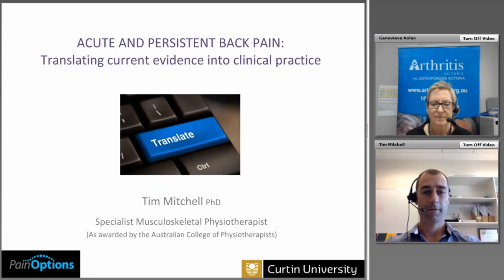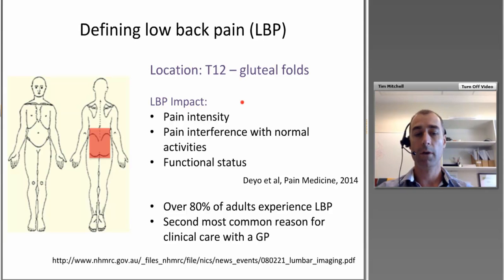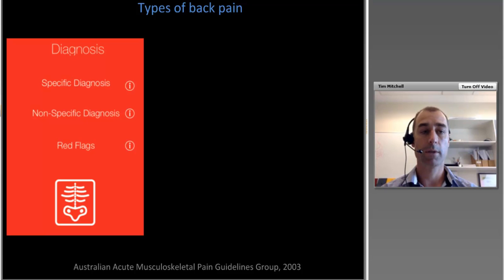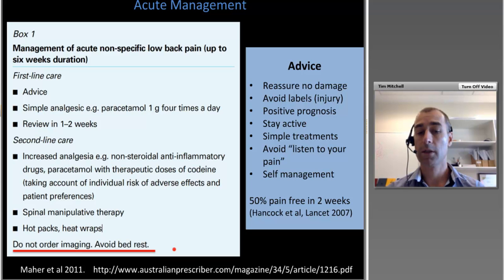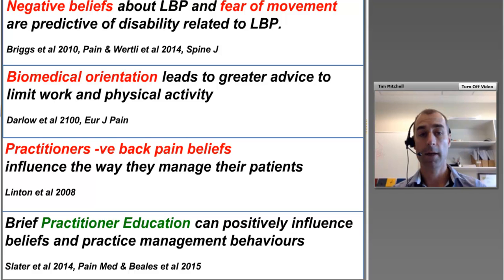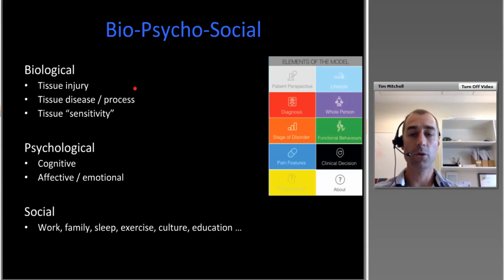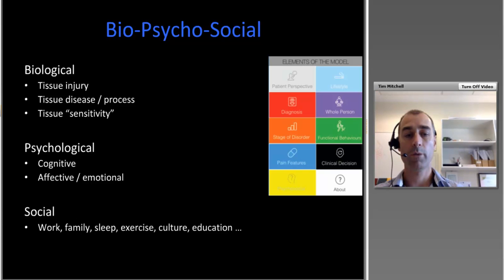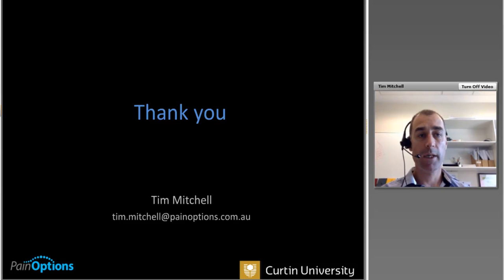Acute and Persistent Back Pain: Translating Current Evidence into Clinical Practice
This webinar for health professionals provides an overview of clinical practice guidelines along with current evidence regarding assessment, diagnosis and management of both acute and persistent back pain, from a clinician’s perspective. Presented by Dr Tim Mitchell, Senior Lecturer, School of Physiotherapy and Exercise Science, Faculty of Health Sciences, Curtin University